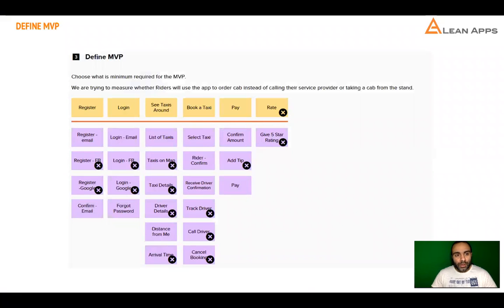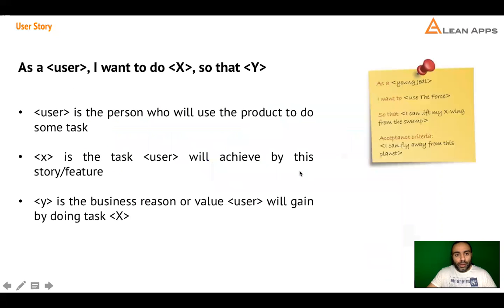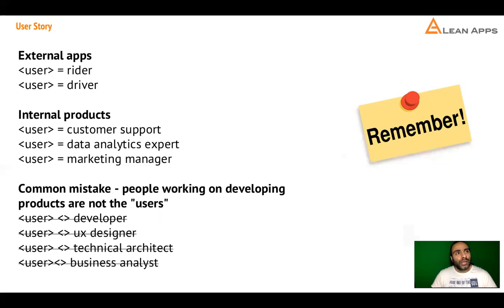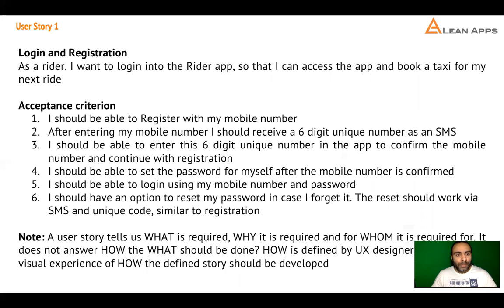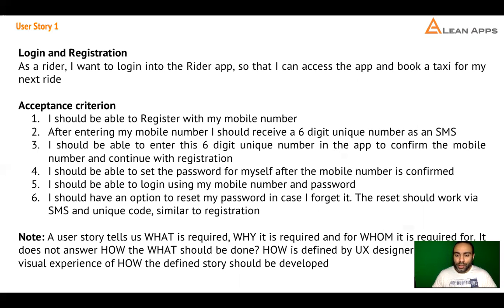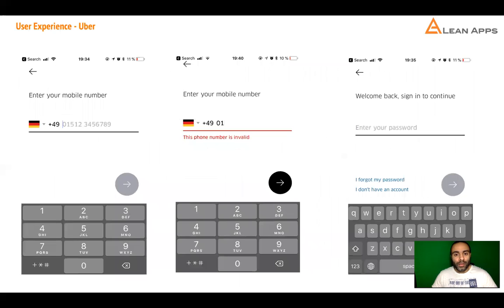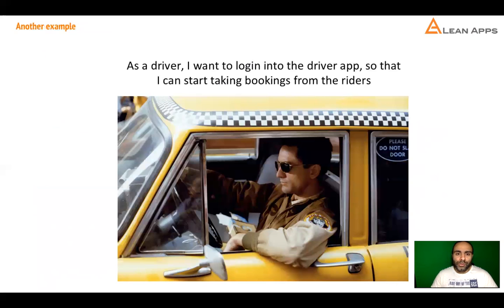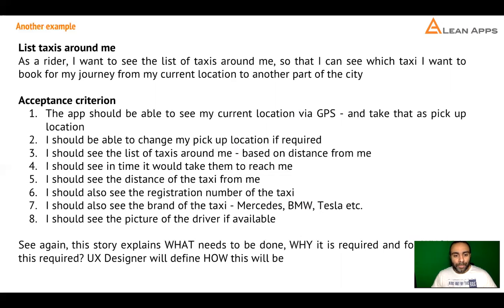What is a user story?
What is a user story? What is it's structure? How can I write a user story? What is an acceptance criterion?